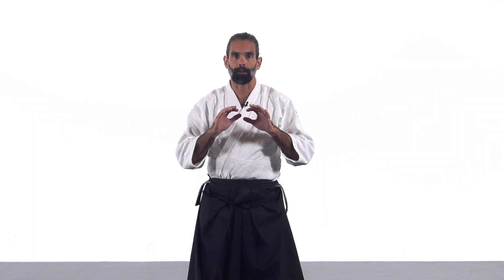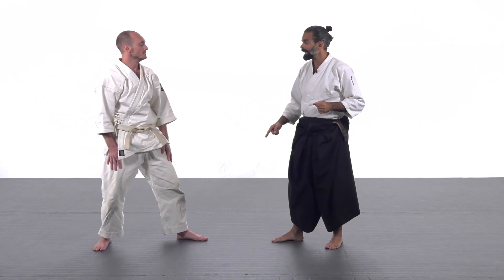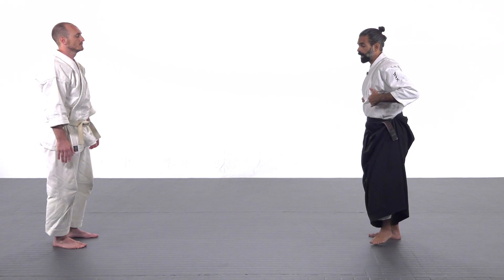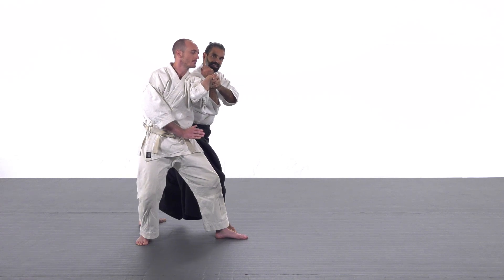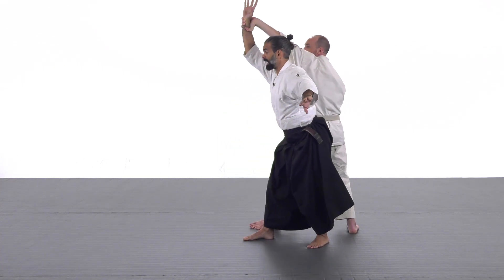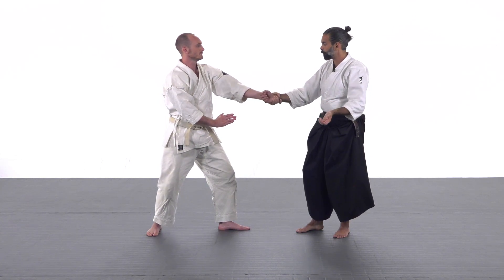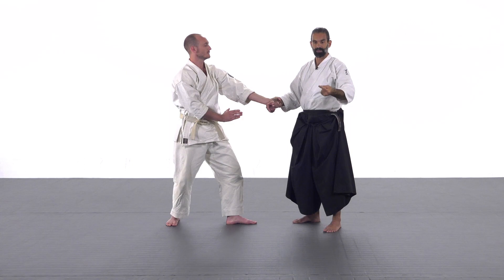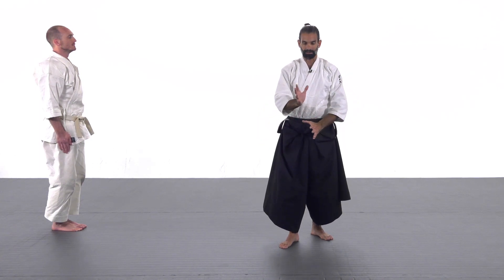Aikido Drills #6 Advanced Footwork (Tai Sabaki)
Martial Fusion® is a Cross Training System developed by Guillermo Gomez, that blends Aikido, Kickboxing, Qigong, Yoga, and Meditation, into a unique physical and internal discipline based on the practice of 8 principles; breath, alignment, centering, coordination, fluidity, adaptability, balance, and awareness to ignite the human condition through the cultivation and magnification of higher energy levels unlocking our highest potential.

Welcome to Martial Fusion® YouTube 🙏
YOUR ENERGY IS THE HIGHEST CURRENCY®